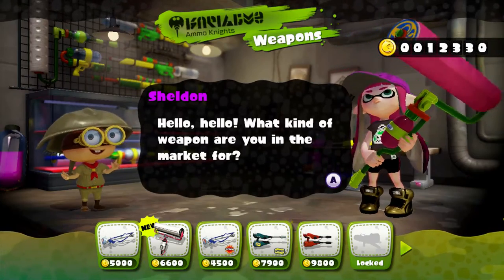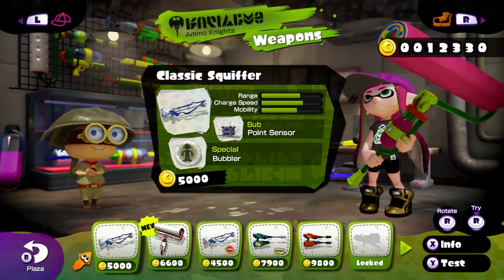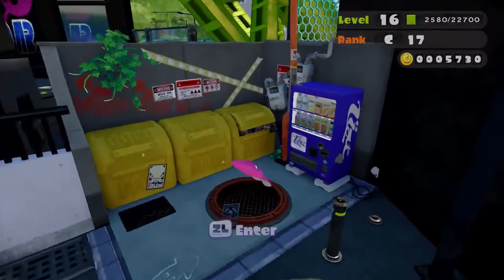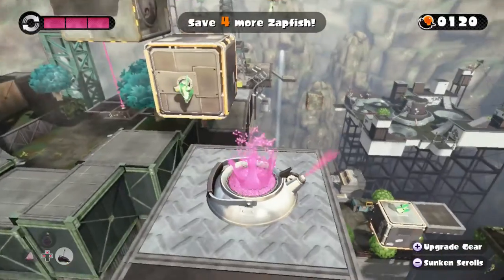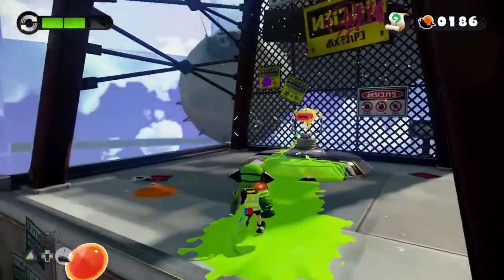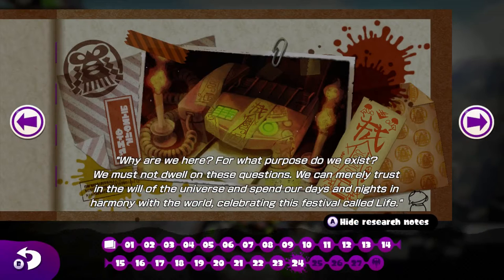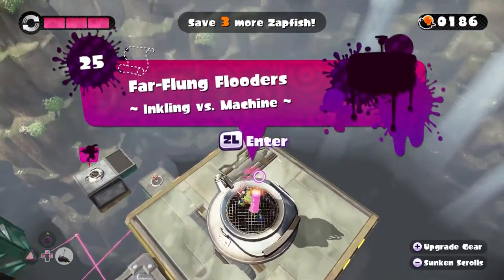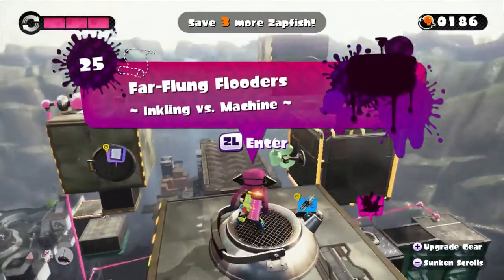Splatoon - Pinwheel Power Plant Kettle Number 24 And Got Carbon Roller